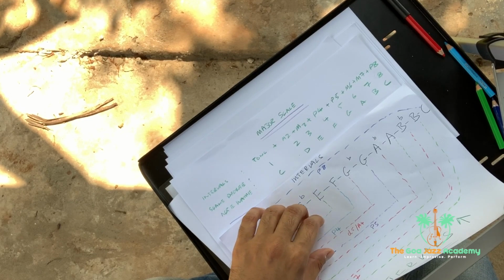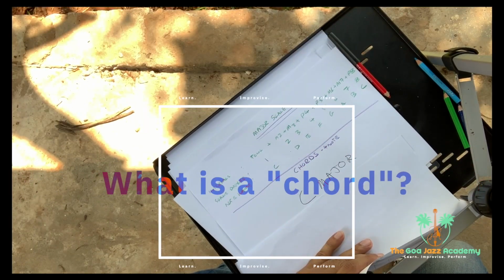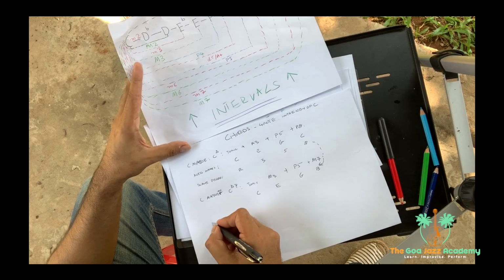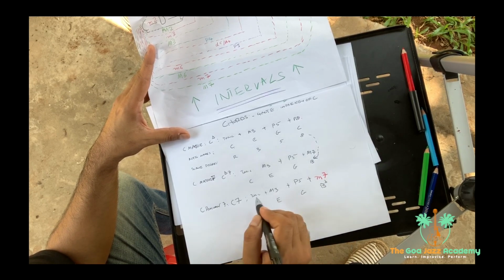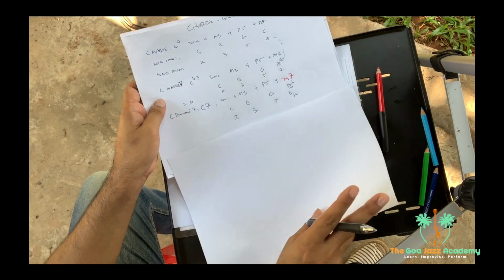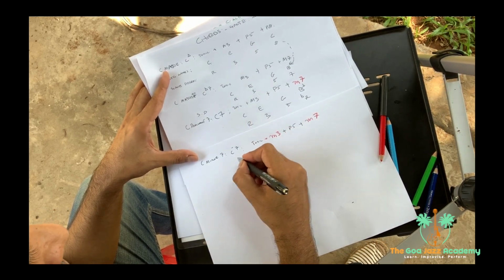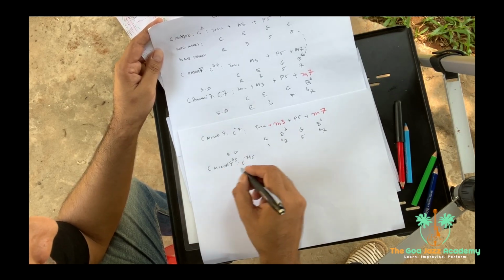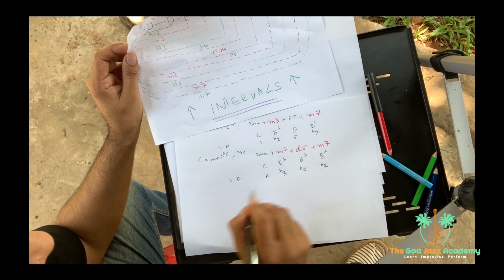Essential Guitar Skills - 7th Chords in all 12 keys (हिन्दी & English)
This lesson is in हिन्दी & English

Please Review Lesson 2 and 1 if any concepts are unclear!

check out the full lesson on the @goajazzacademy IGTV or Youtube channels.

Do you know the difference between major and major 7th chords, or major 7 and dominant,7  or minor7b5 and diminished 7 chords?

Learning Goals:

- building the “parent” 7th chord shape: understanding how 7th chords are built
- learning a logical system to organise and memorise 7th chord “qualities”
- moving 7th chords to all keys around the cycle of 4ths

What to Practice (for guitar players)
   - Exercise 1: play all qualities (using a metronome, and slowly) on the 6th string in “C” and call out each interval
- Exercise 2: play all qualities on the 6th string - around the cycle of 4ths - play and call out each interval
- Exercise 3: play all qualities in all keys on the 5th string
- Exercise 4: play one key (all qualities) on the 6th string, then next key 5th string and so on…
- Exercise 5: try the 4th string “parent shape”.